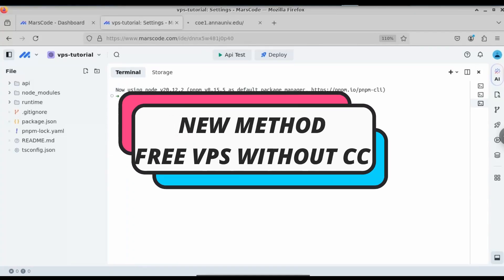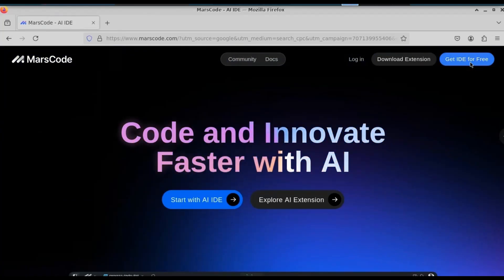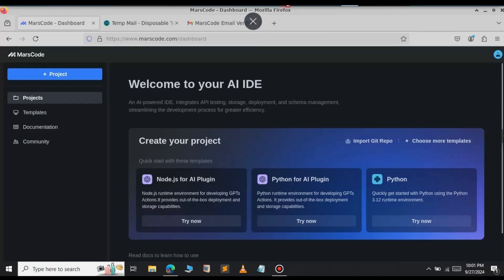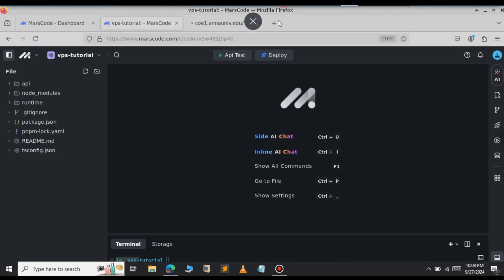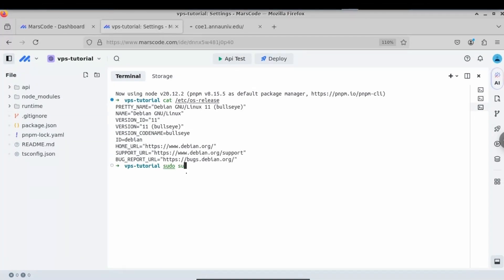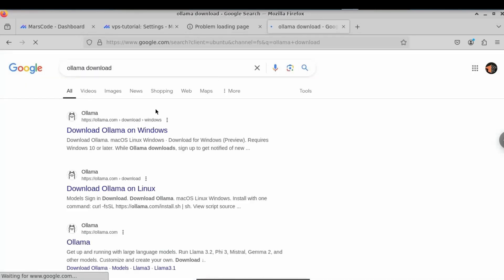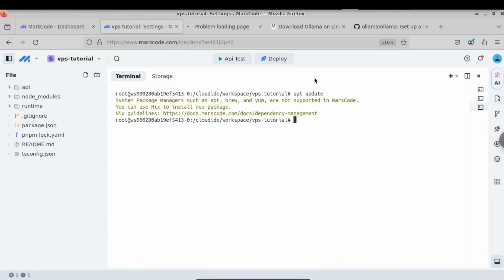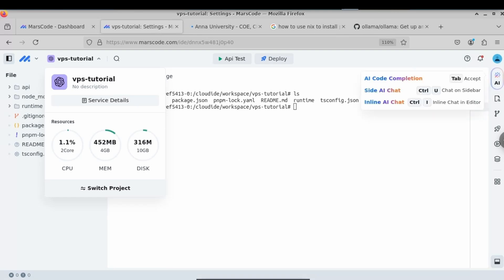How to Create FREE VPS 62 GB RAM + 32 CPU'S Support Sudo Access - Unlimited VPS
🚀 How to Get a Free VPS Without Credit or Debit Card Using Marscode AI! 🌌

In this tutorial, I’ll show you step-by-step how to secure your very own free VPS (Virtual Private Server) without needing a credit or debit card! Whether you’re a developer, gamer, or just want to explore the world of cloud computing, this guide is perfect for you!

🔑 What You'll Learn:
💻 Create Your Free VPS: Get up and running in minutes!
📈 No Credit/Debit Card Required: Access a VPS without any financial commitment!
🛠️ Marscode AI Explained: Discover how Marscode AI can simplify the process.
🔒 Secure Your Data: Best practices for maintaining privacy on your VPS.
🌐 Use Cases: From hosting websites to game servers, explore what you can do!

Secure VPS Hosting
Virtual Server Free
Hosting with VPS
Create VPS Without Card
VPS for Developers
How to Use a VPS
Free VPS for Students
Game Server VPS Hosting
VPS Management Tools
Best VPS Providers
VPS Performance Optimization
Cloud Server vs VPS
Free VPS Signup Guide
VPS Deployment Guide
VPS Security Best Practices
Affordable Cloud VPS
Remote VPS Access
Linux VPS Hosting
VPS Configuration Steps
How to Install VPS
Free VPS with No Payment
VPS Use Cases
VPS Hosting Comparison
Marscode AI Tutorial
Cloud Computing Basics
VPS Troubleshooting Tips
Scale Your VPS
Benefits of VPS Hosting
Free VPS Solutions
VPS for Testing Environments
How to Create a Game Server on VPS
VPS Alternatives to AWS
Fastest Free VPS
VPS for Small Business
Beginner VPS Hosting
Cloud Infrastructure Basics
VPS Setup for WordPress
How to Run a Website on VPS
VPS Hosting Explained